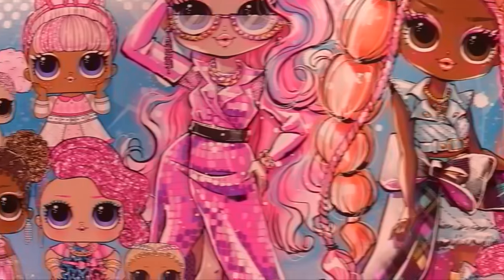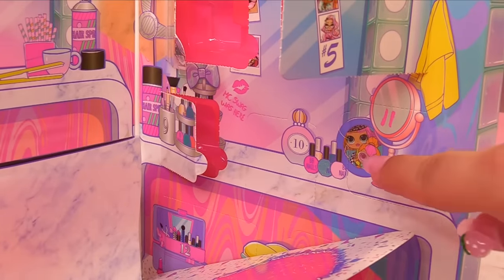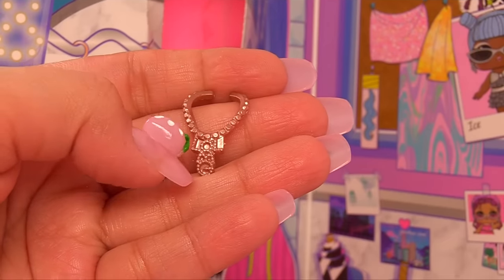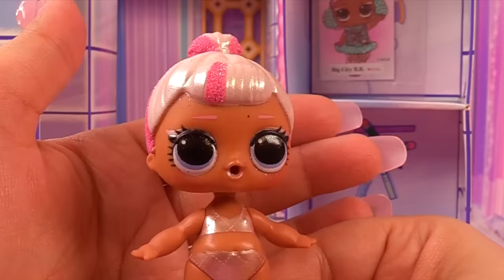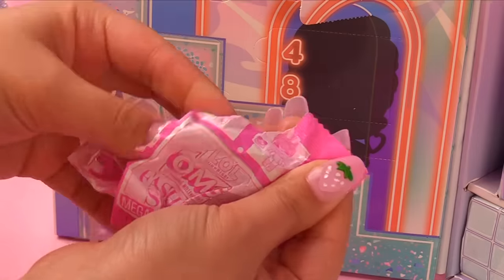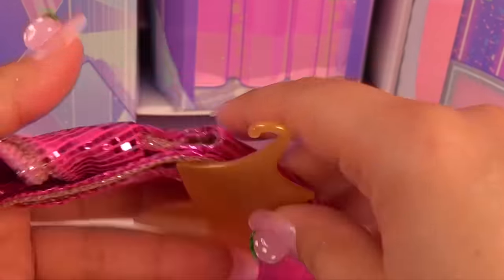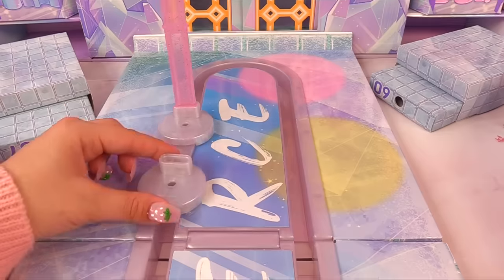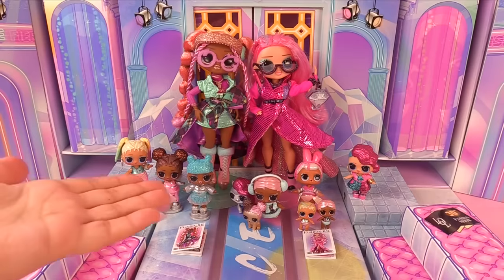LOL OMG FASHION SHOW MEGA RUNWAY Unboxing! Limited Edition 2 New OMG Dolls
Join me on my other channels!

Ikson: Outside
Declan DP: Campfire
Obento: Kodomoi